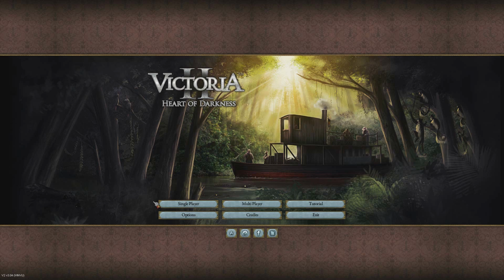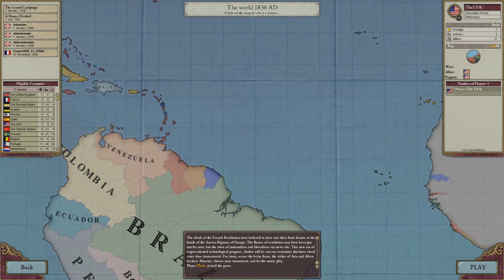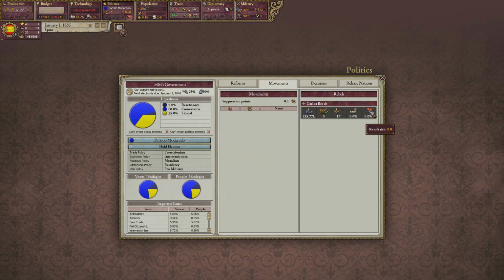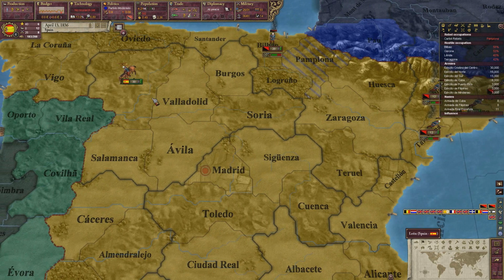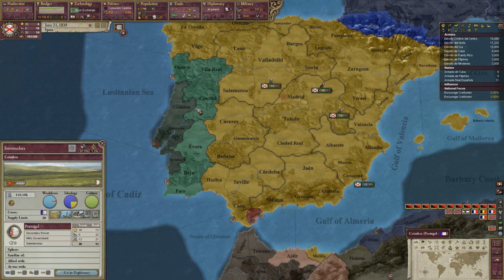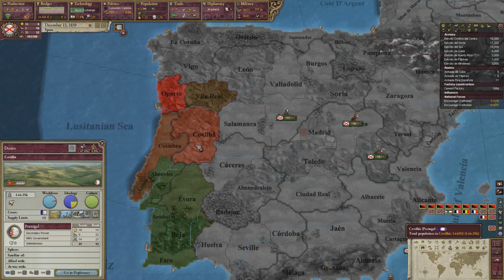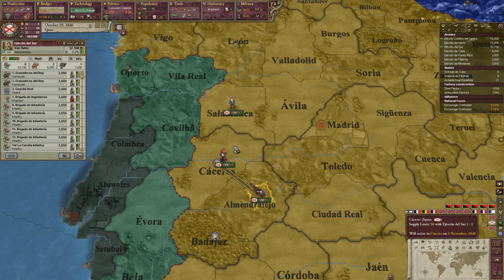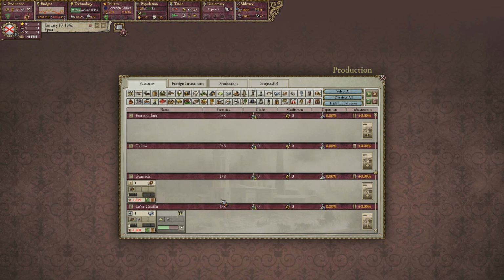A History lesson and some video Gamin: Victoria 2 Ep1 of "Make Spain Great Again"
In this series I will tell a parts of world history, although instead of giving a lecture or a video dedicated towards a certain subject, I will use video games as my canvas to tell different aspects of world history